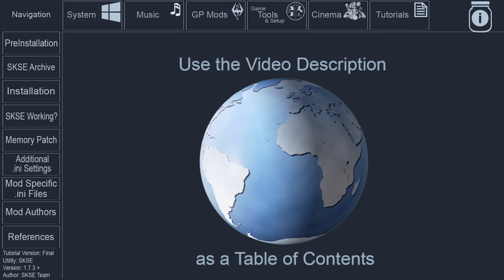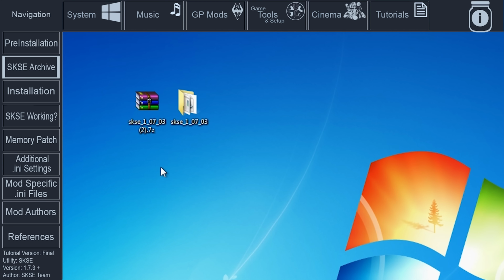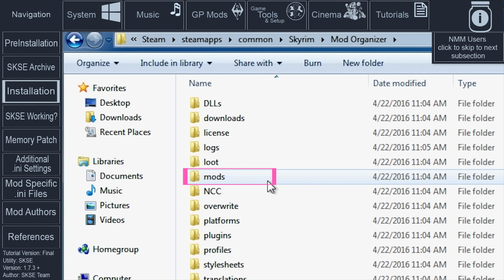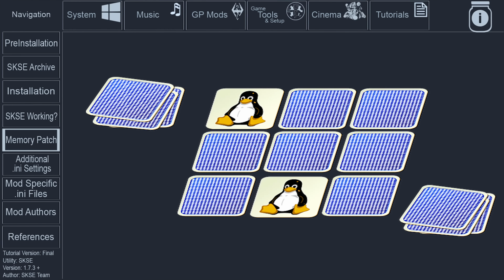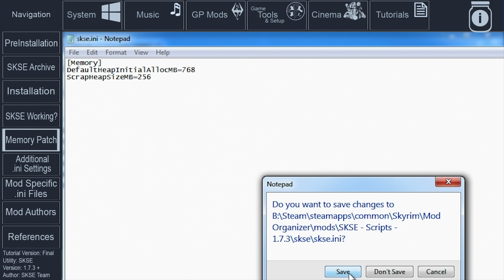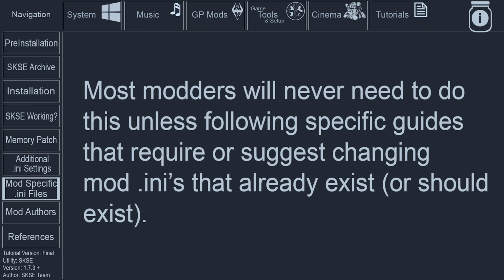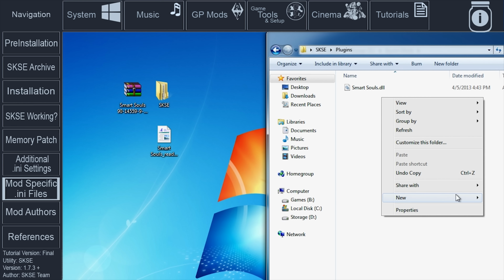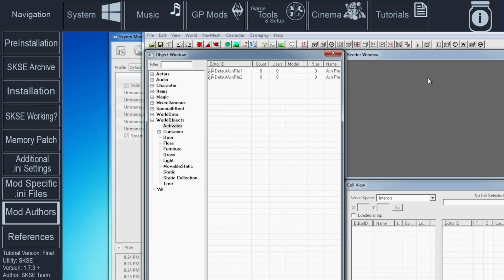[Archived] : SKSE : Skyrim Script Extender [Updated Video Linked]